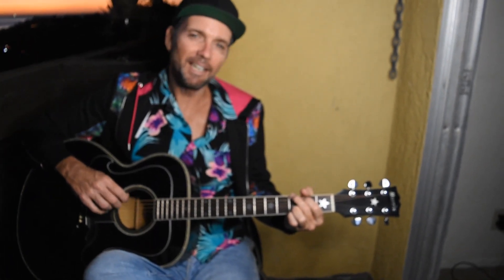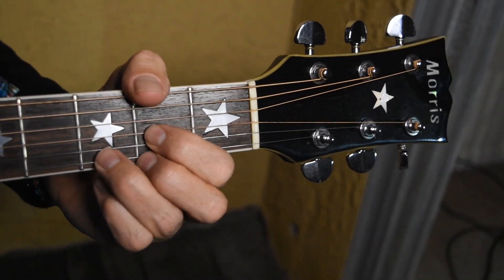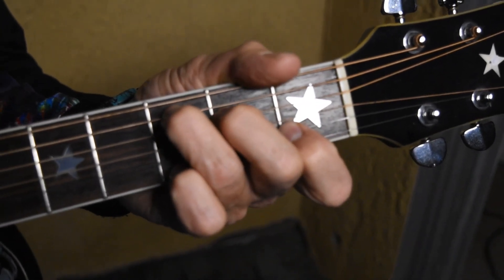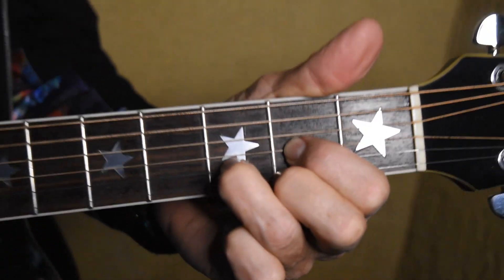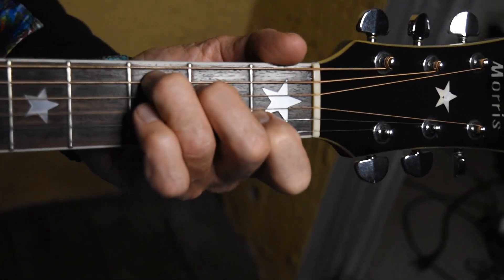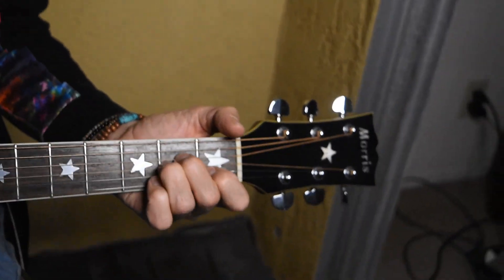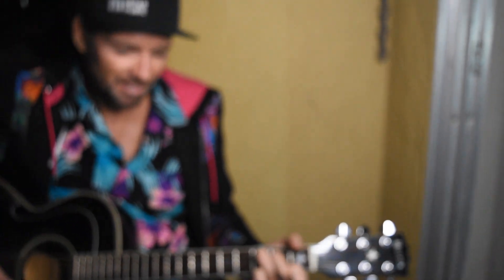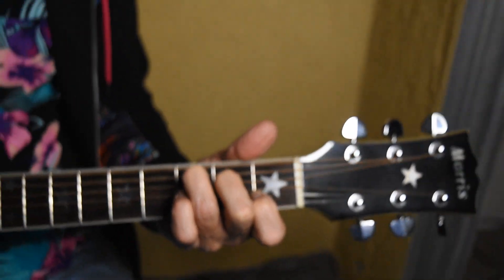Lesson 1 - Closing Time by Semisonic and Ho Hey by The Lumineers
Guitar Lessons for Beginners with C-Love

Lesson One

Closing Time by Semisonic
Ho Hey by The Lumineers